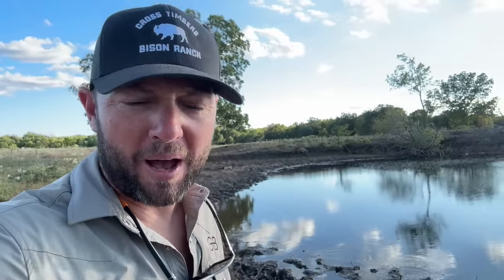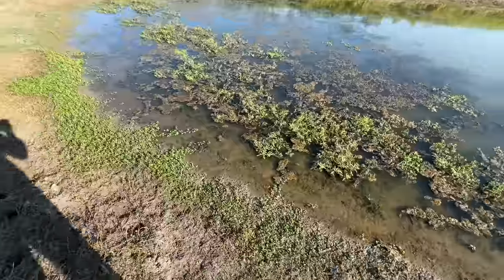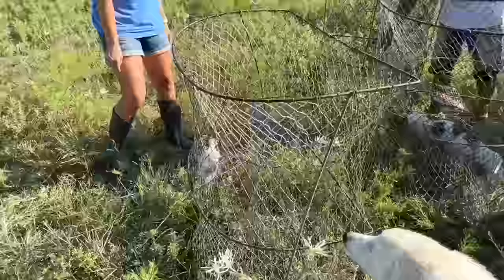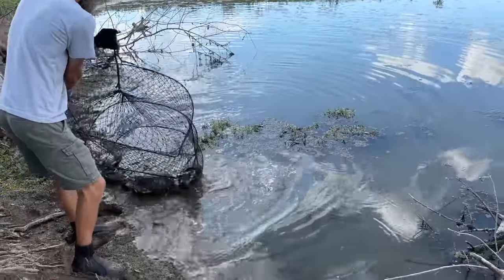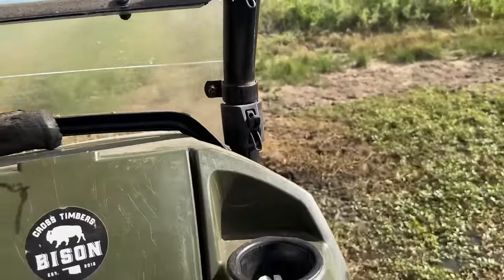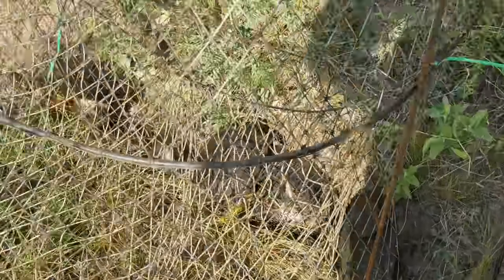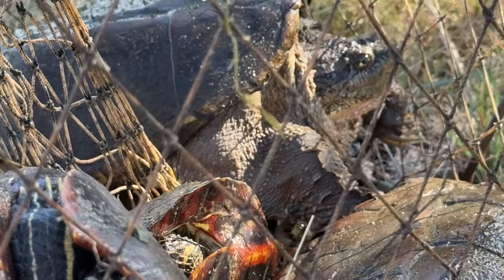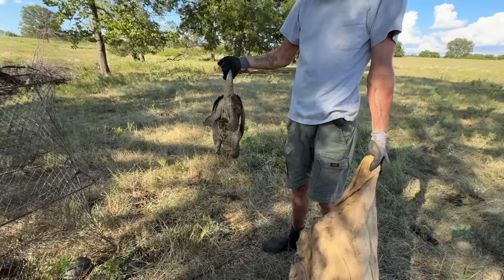SHOCKED! THIS Came Out of Our Small Farm POND!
Today's video was a wild one! An unusual day at the ranch needless to say. We have been wanting to restore our fish populations in our farm ponds, but haven't had the time or knew what to do. We luckily met Jerry, a licensed turtle trapper. He offered to come and capture some turtles for his side business out of our ponds. What an adventure and surprise of trapping these turtles. We trapped 3 different species and a couple of huge common snapping turtles!